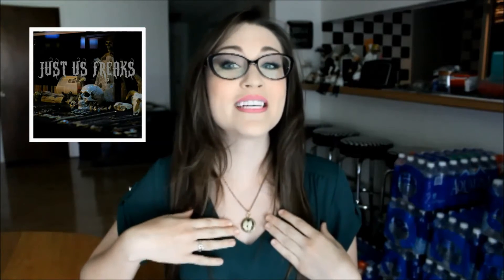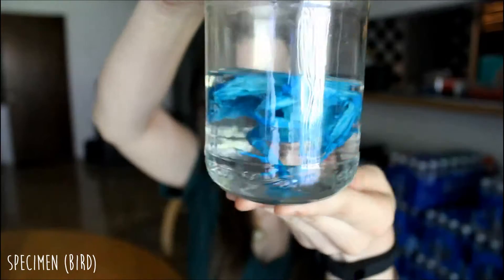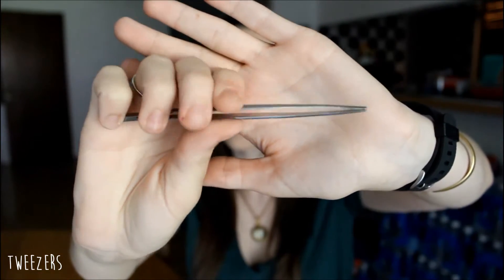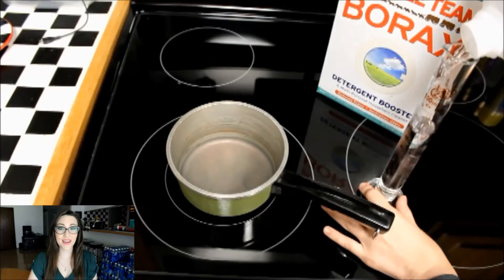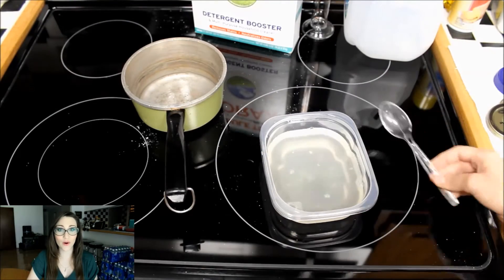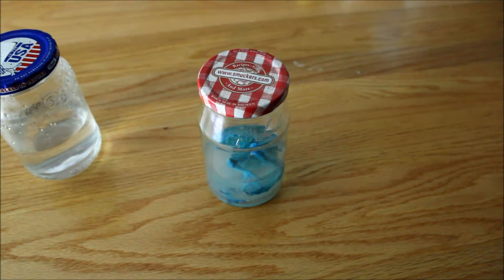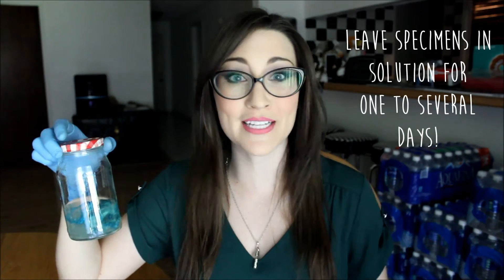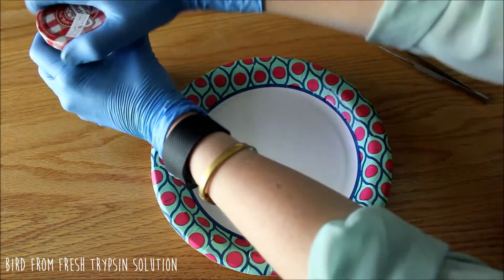Dyeing The Dead - S2 EP18: Trypsin Digestion (BIRD)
Hashtag me using DyeingTheDead WATCH ME IN HD!!

Hey everyone!! Welcome to the Trypsin Digestion video for the headless bird that I have been working on!!! :D

**I have been really busy lately, so this description will be fairly short. School has been stressful but I'm enjoying it! So if you need more guidance than this video can give to you, please view this video about "Trypsin Digestion." In the description, there is a list of what you need and further explanations of what I did with that particular specimen.

Like any of the beautiful jewlery pieces I was wearing in my video?? If so, check out some of Erin's pages! She makes wonderful things for lovely people!!!

IF YOU HAVE ANY QUESTION PLEASE LEAVE THEM IN THE COMMENTS!